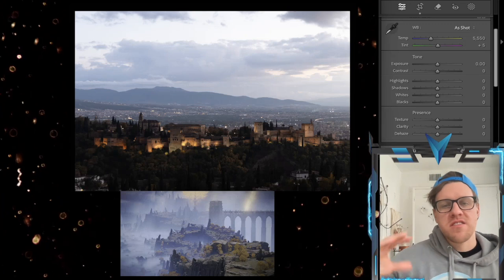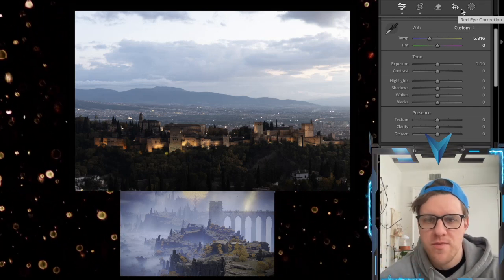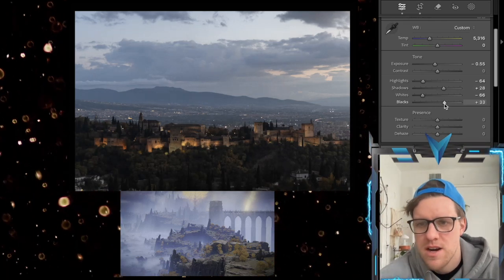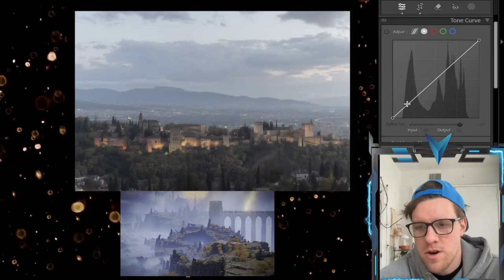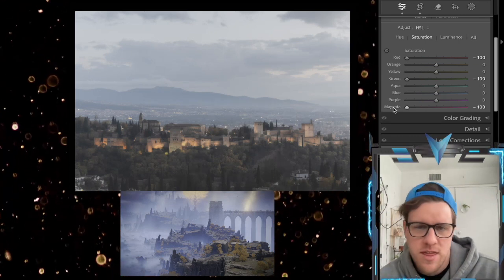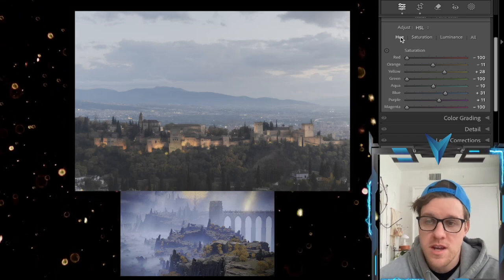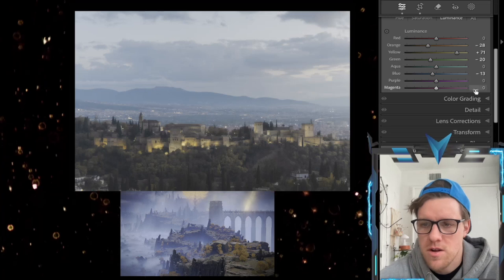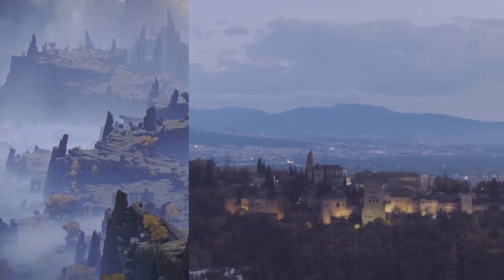I brought Elden Ring’s LIURNIA to REAL LIFE in this Photo Edit (Here’s How)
I wanted to combine two things I love: Photography and Elden Ring!

Welcome to the third episode of Edit like Elden Ring!Here we're covering Liurnia, which is one of my favorites and not too difficult. Let me know what else you'd like to see. More eldenring areas coming soon! This is a Lightroom editing tutorial for beginners or for advanced users.